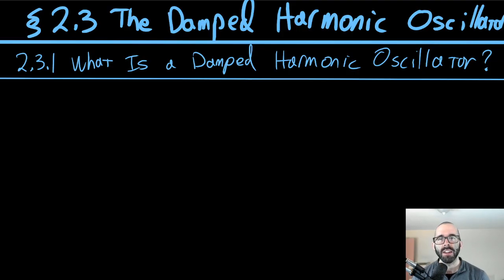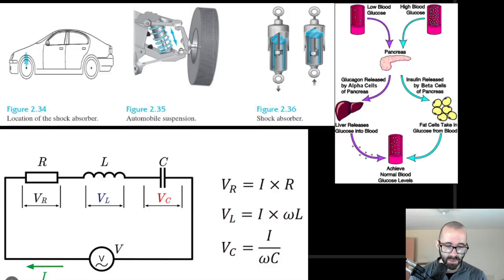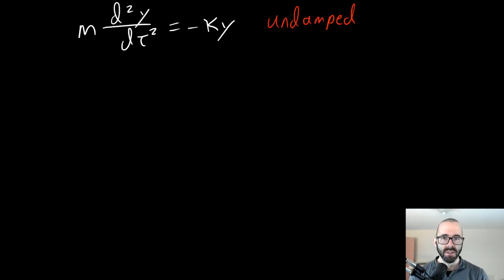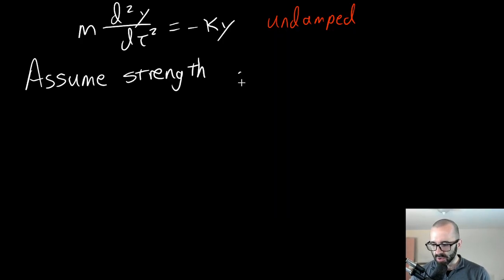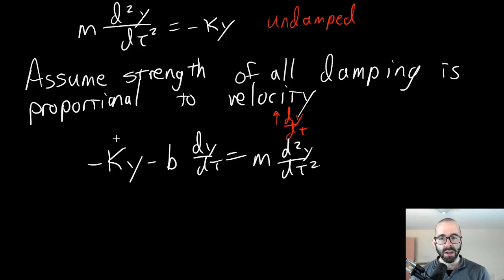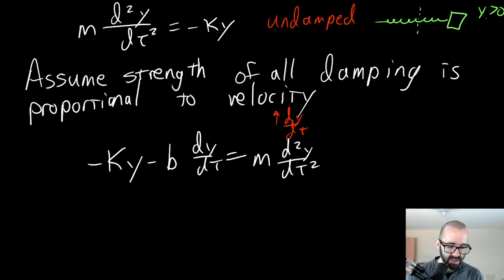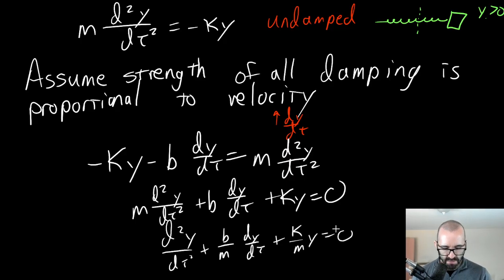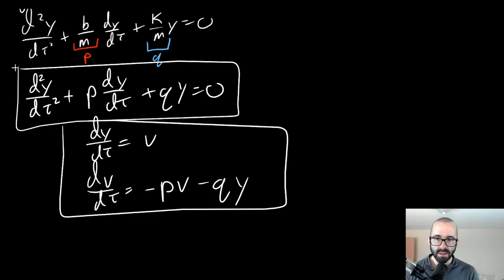2.3.1 What is a Damped Harmonic Oscillator?